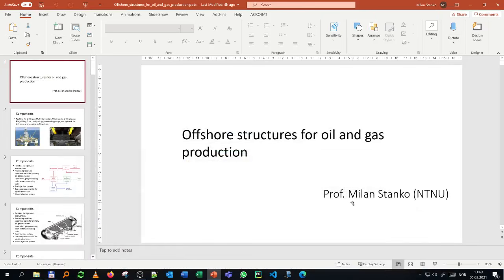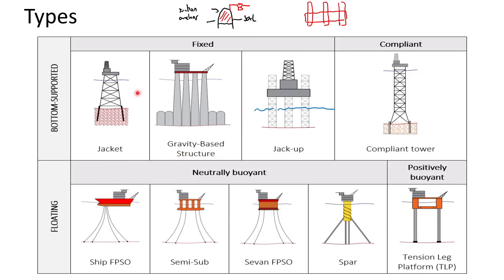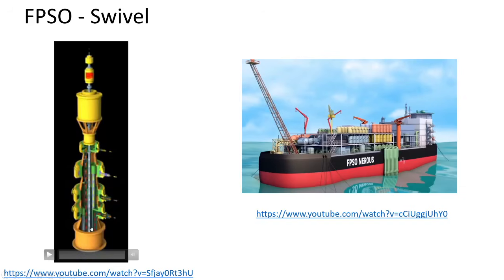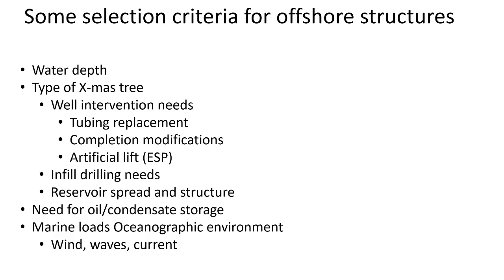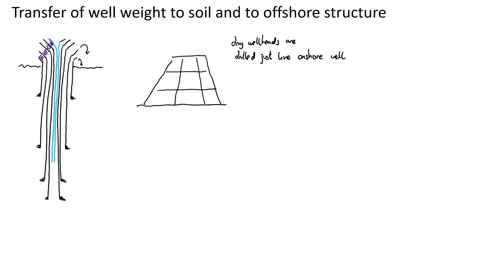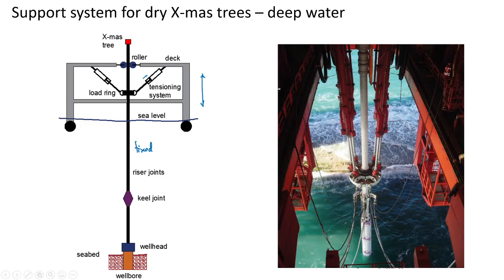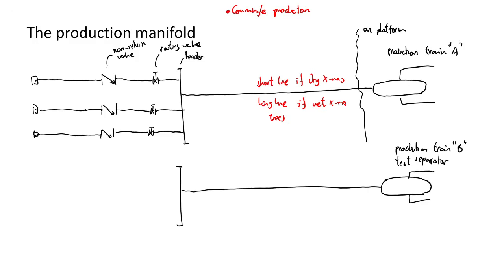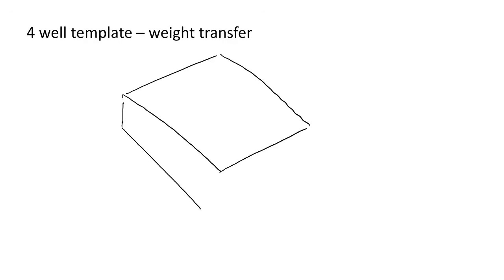Offshore structures for oil and gas production - part 1